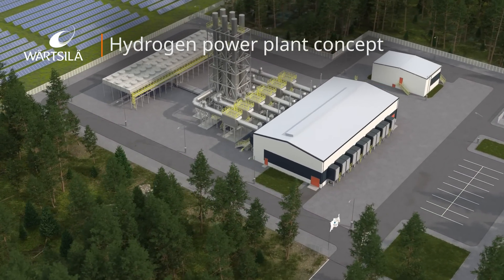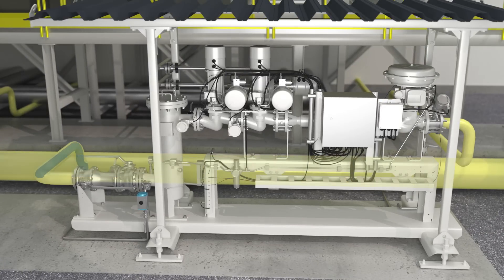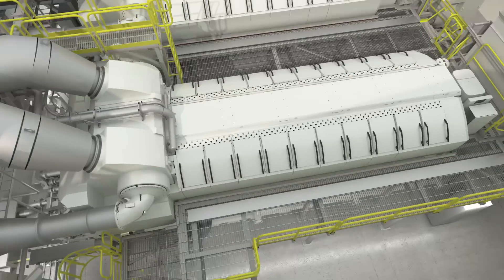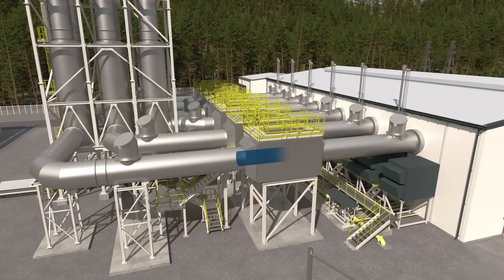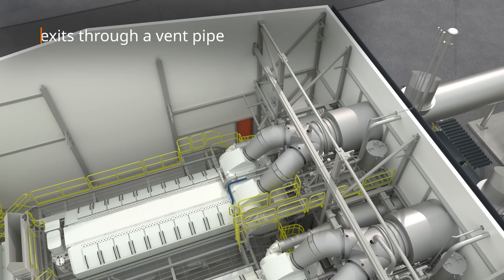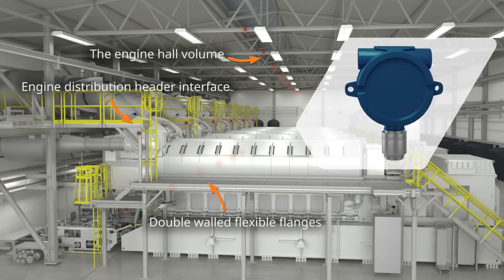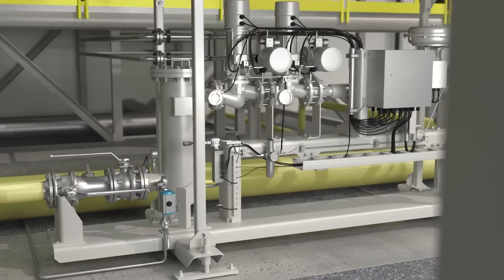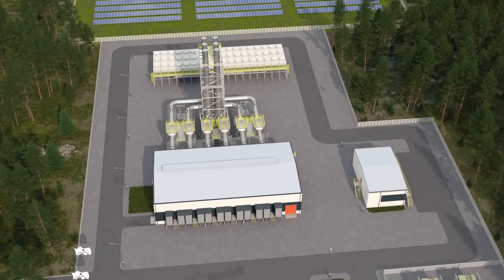World’s first large-scale 100% hydrogen engine power plant | Wärtsilä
Discover world’s first large-scale hydrogen power plant by Wärtsilä, built on the efficient Wärtsilä 31 engine platform and designed for safety with features like double wall gas piping and advanced hydrogen detection systems. We showcase the inerting process and the rigorous leak testing that differentiate the hydrogen power plant from a gas power plant. The new hydrogen power plant has received a third-party certification by TÜV SÜD which underscores our commitment to quality and safety. Learn how we make sustainable energy a reality by joining us for an in-depth look at the future of clean power generation.